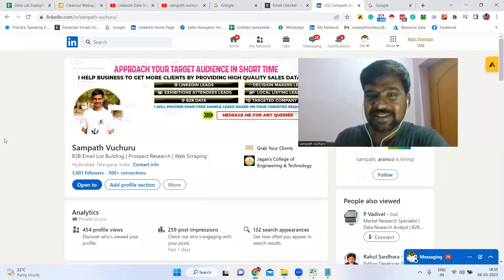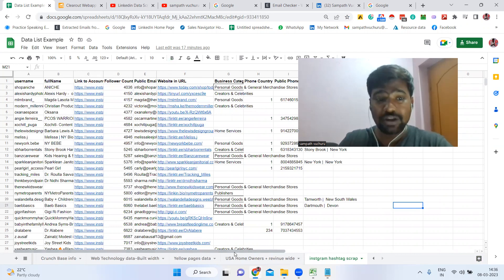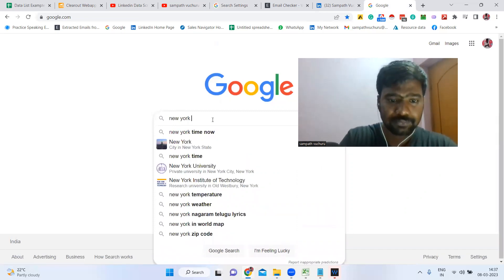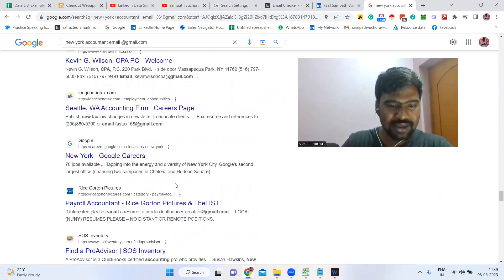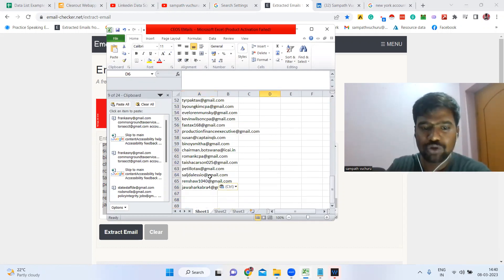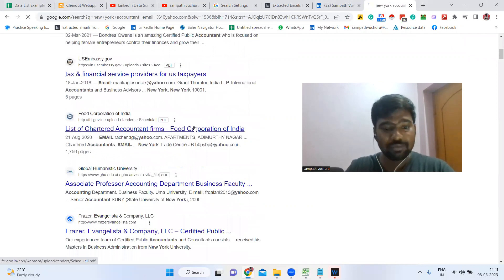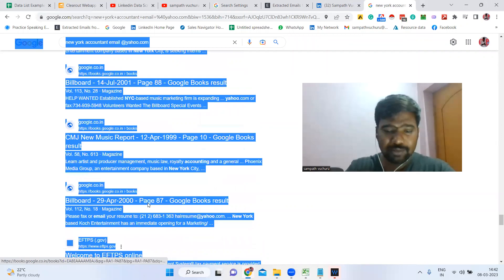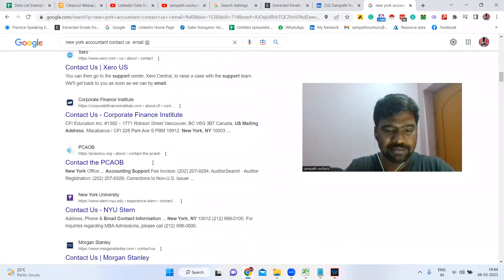How To Scrap Emails From Google | Extract Emails From Google | Free Email Scraping -2023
Learn How to Scrap emails from Google And extract emails from google! in this video you can learn how to remove targeted niche-related emails for marketing purposes

Video Relevent Topics:

email scraping
email scraping tool
scrape email from the website
email scraping software
email scraper online
scraping emails from Instagram
email scraper python
scraping email addresses
how to scrape email from LinkedIn
email harvesting tools
scraping email addresses from websites
 Instagram email scraper GitHub
 email scraping tools free
 the best email scraping tools free
 Instagram email scraper python
  email scraping python
  email scraper LinkedIn
  Linkedin email scraper github
  how to scrap emails from google
  how to scrape data from google maps
  how to extract emails from google search
  how to get emails from google